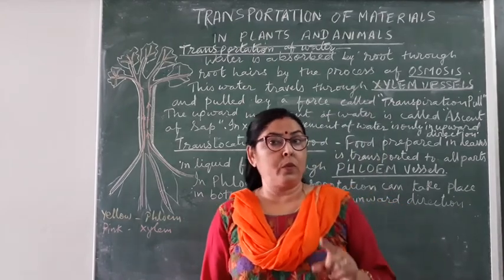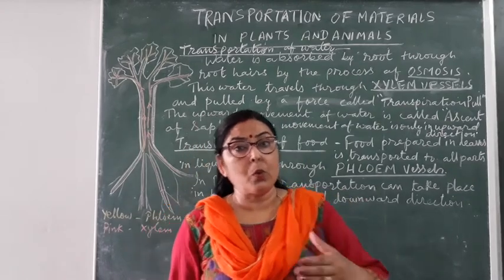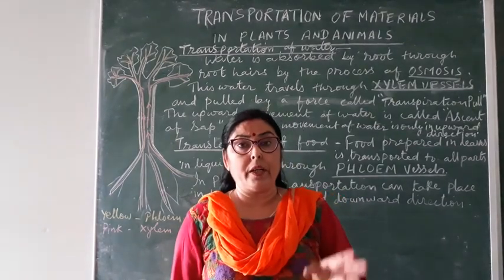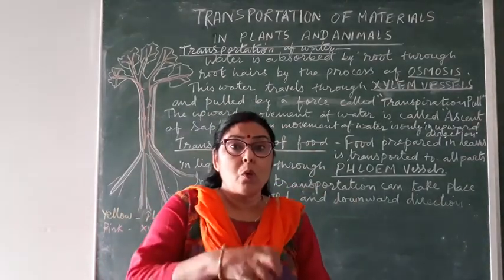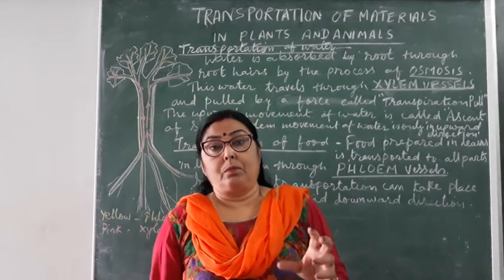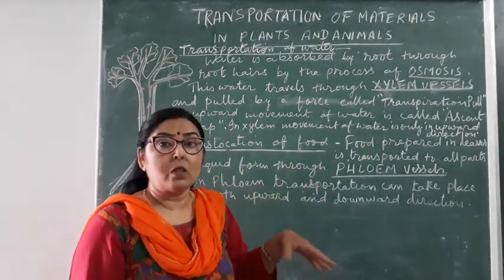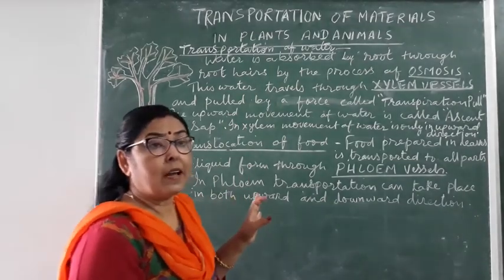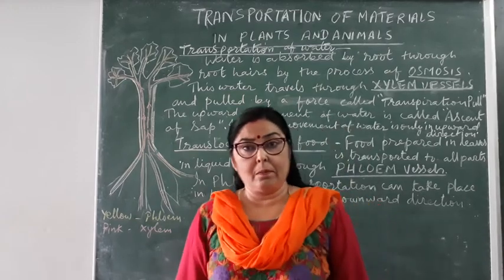std-10 TRANSPORTATION IN PLANTS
transportation of water and minerals and translocation of food in plants